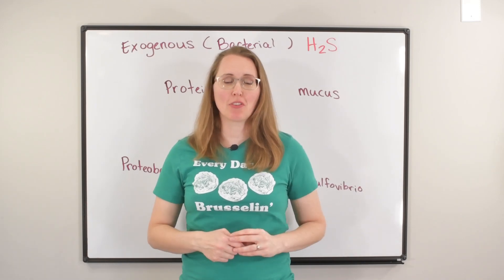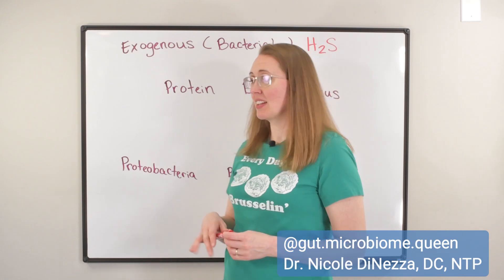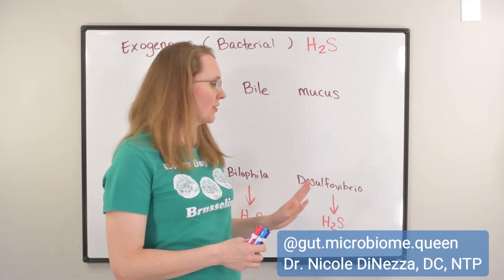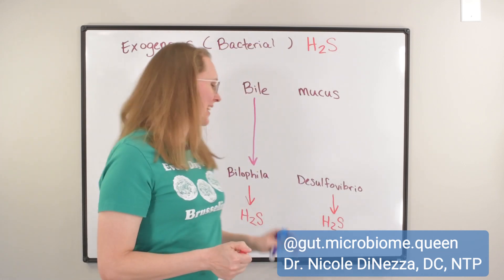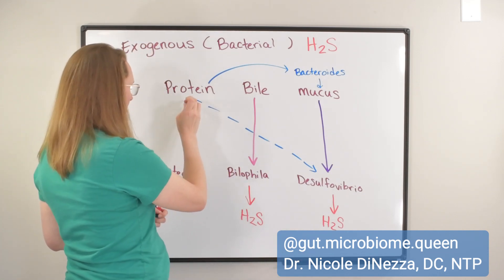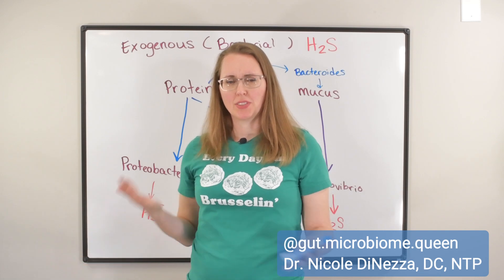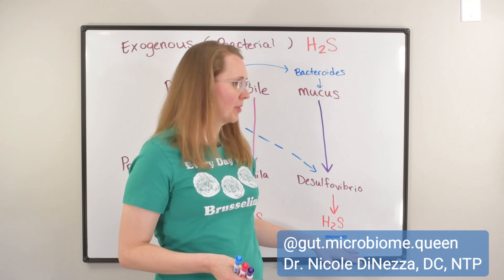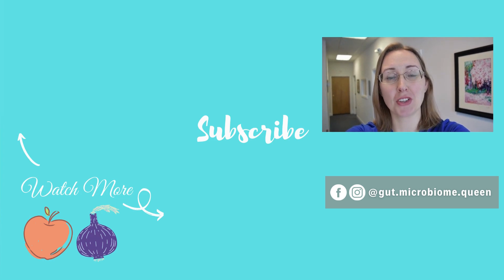Bacteria That Make Hydrogen Sulfide (H2S)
So, you've been told you have a Hydrogen Sulfide problem (either based on a Triosmart test or a stool test like Genova or the GI Map). Now what? Should you embark on a low-Sulfur diet? Or perhaps low FODMAP? Or a combo of both? And what about supplements? Are there any supplements that can help (beside taking antimicrobials, of course)?

FODMAP Freedom opens soon...
You in, or you out?